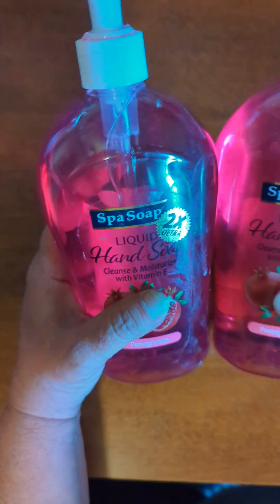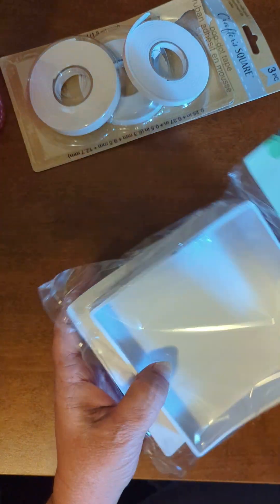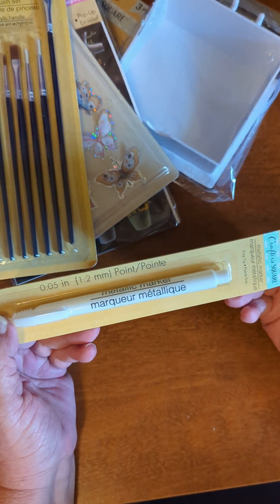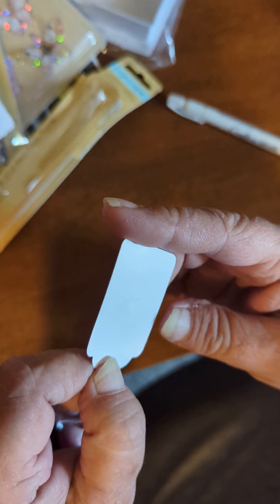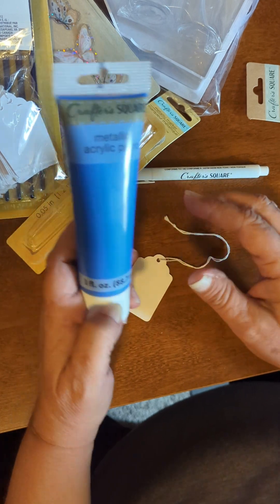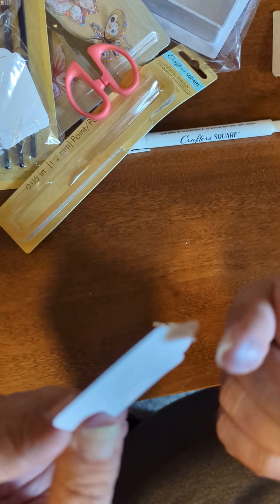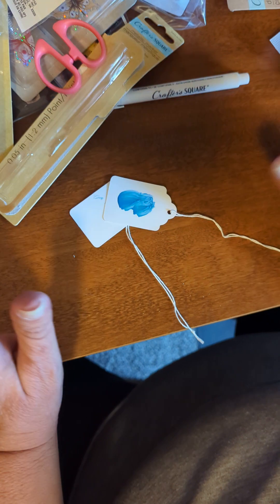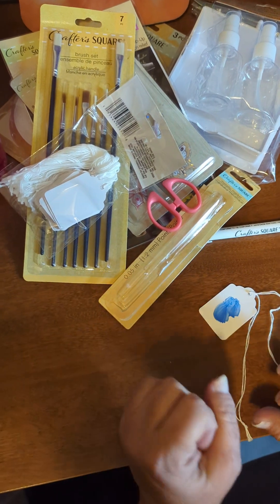My Dollar Tree haul, Tx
My Dollar Tree Haul. Texas